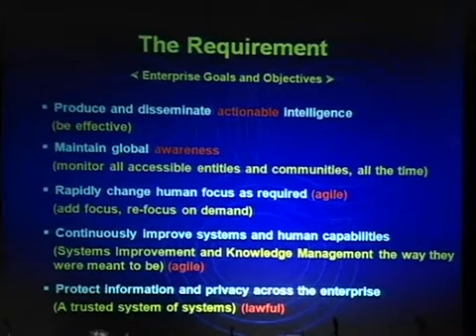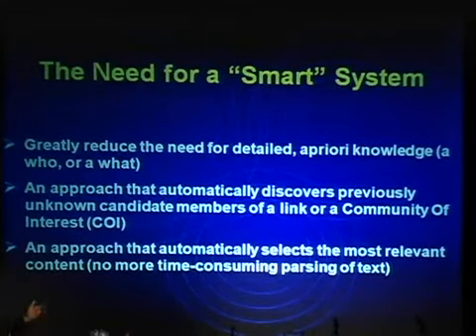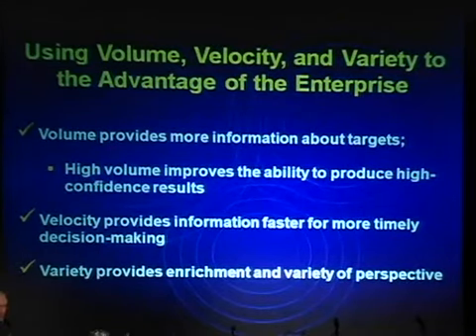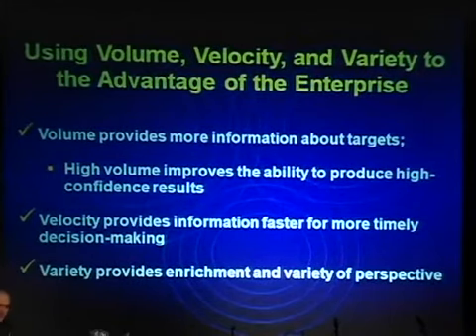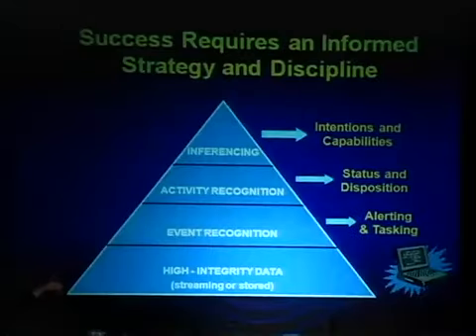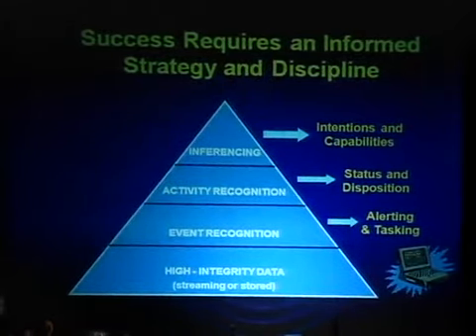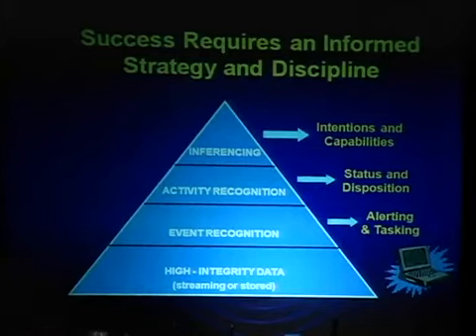William Binney NSA Whistleblower Keynote, HOPE 9 Conference July 2012, Part 2/2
Description:

Hope Nine Conference, July 12th-15th, 2012 N.Y.C.

Keynote: William Binney, Part 2/2

Our second keynote address at this year's HOPE Number Nine conference will be delivered by former National Security Agency analyst turned whistleblower William Binney.  William Binney served in the NSA for over 30 years, including a time as director of the NSA's World Geopolitical and Military Analysis Reporting Group. Based on his experience and background, he estimates that the NSA has put together over 20,000,000,000,000 (20 trillion) "transactions" - phone calls, emails, and other forms of data - from Americans. Surprising as it may sound, it's entirely possible that this could include copies of almost all of the emails sent and received from most people who live in the United States.

By coming forward to expose these abuses and provide evidence to the public and the media, Binney displays those qualities that so many in the hacker community strive for: courage, standing up to authority, revealing the
truth, and honoring the rights of the individual. Regardless of where any of us wind up in the future, these values will always serve us well - and will help to foster a truly democratic society.